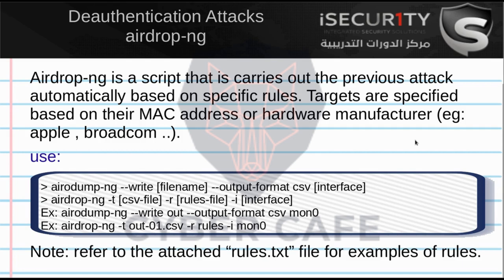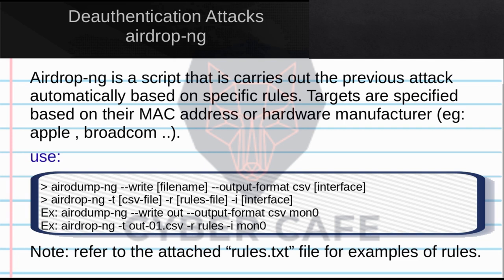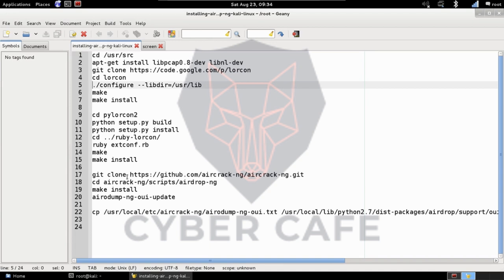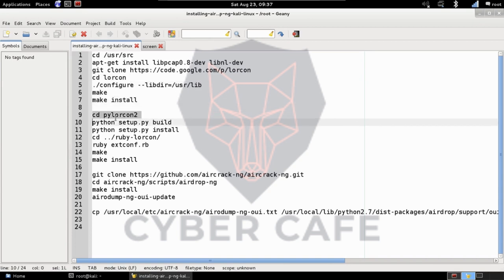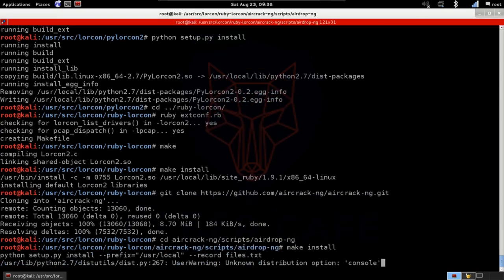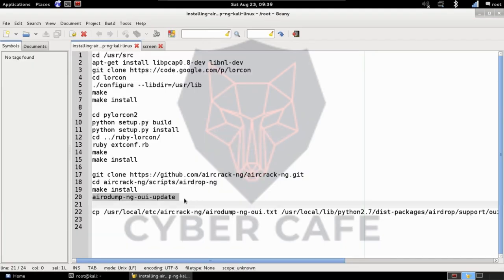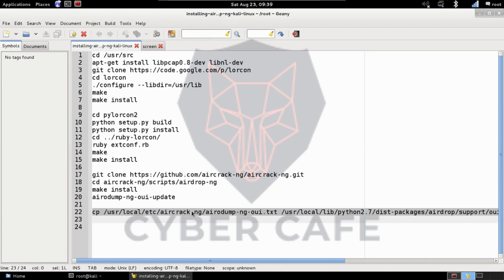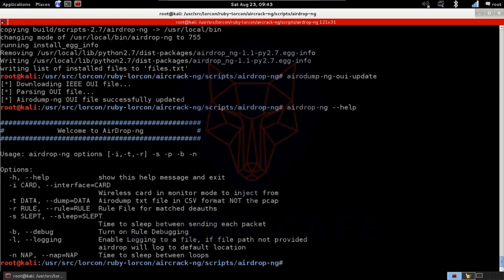Wi-fi Hacking | Penetration Testing | Rule Based Deauthentication Attack - Installing Airdrop-ng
Airdrop-ng is a script that is carries out the deauthentication attack based on specific rules. Targets are specified based on their MAC address or hardware manufacturer (eg: apple , broadcom ..). In this lecture we shall learn how to install airdrop-ng on Kali linux.

Course Introduction:

Three main parts:

1. Pre connection attacks.
2. Gaining access to encrypted networks.
3. Post connection attacks.